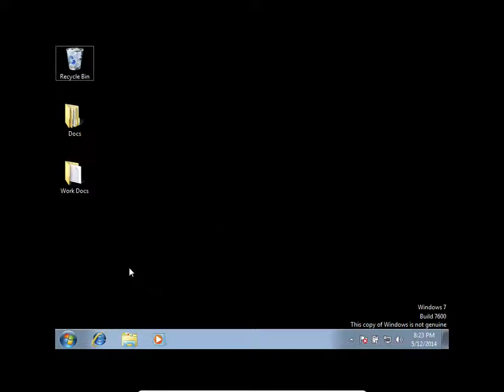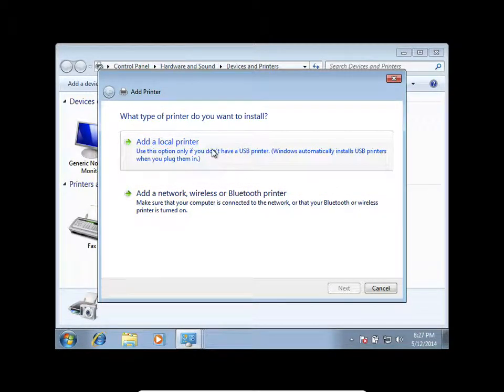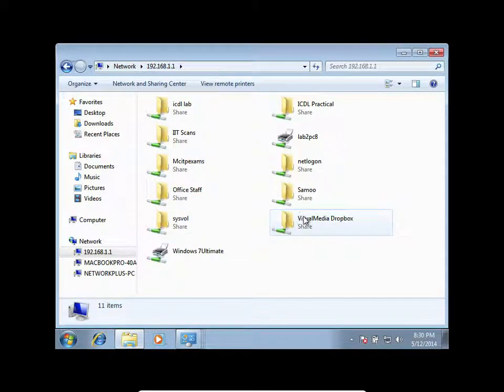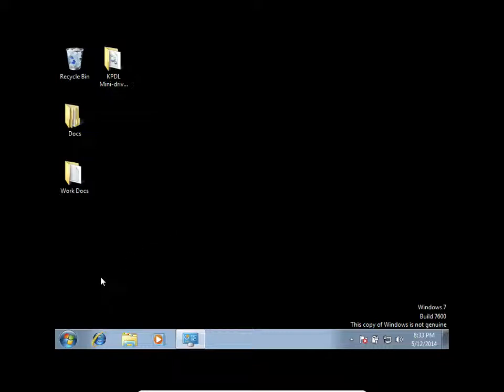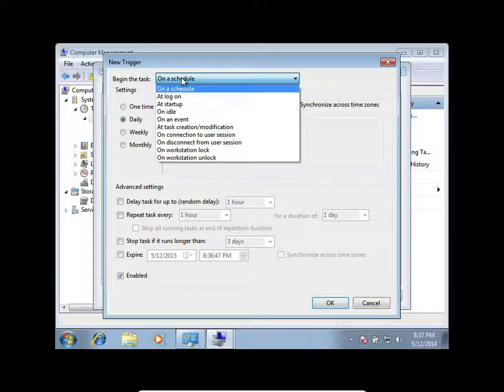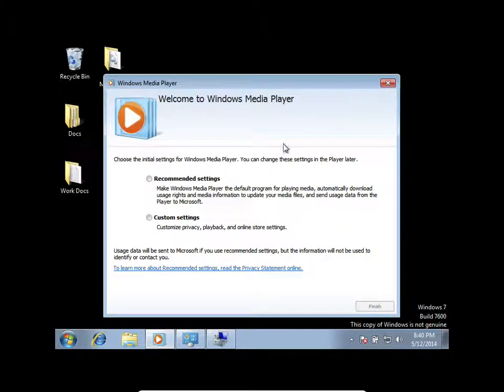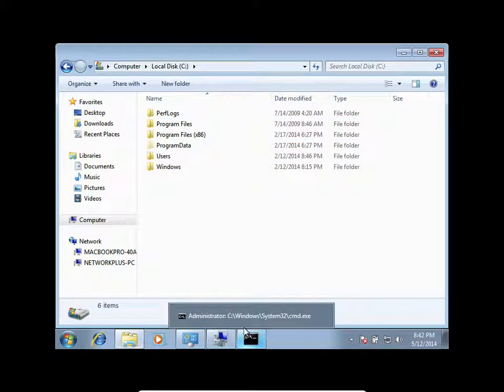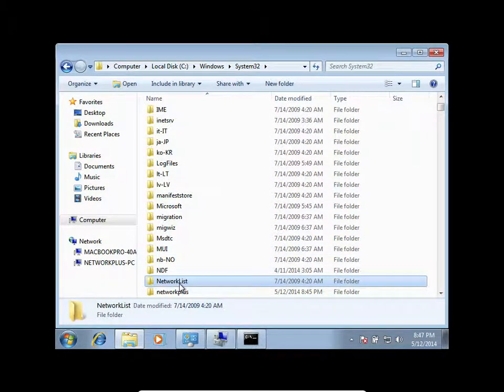Aplus Class Lab1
Comptia A+ Class Lab Demonstration.